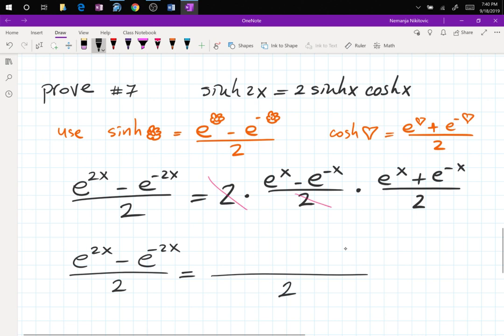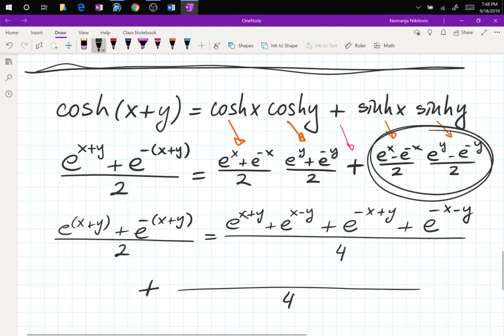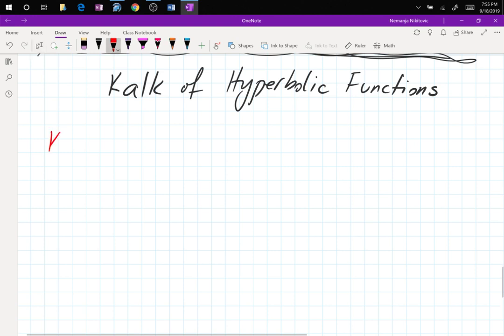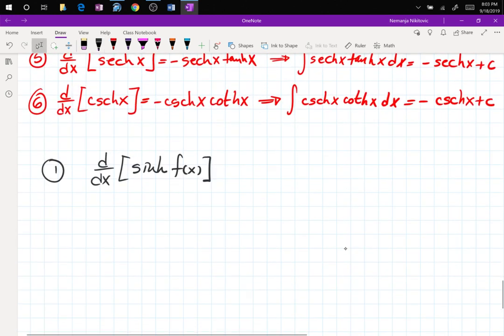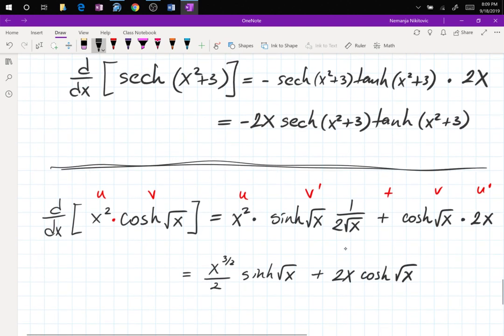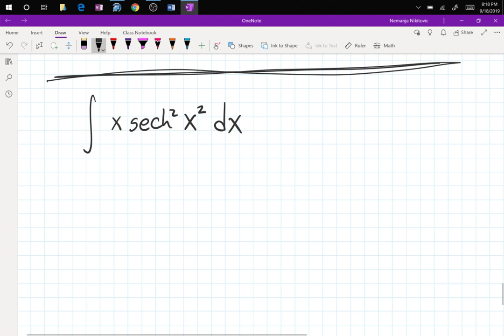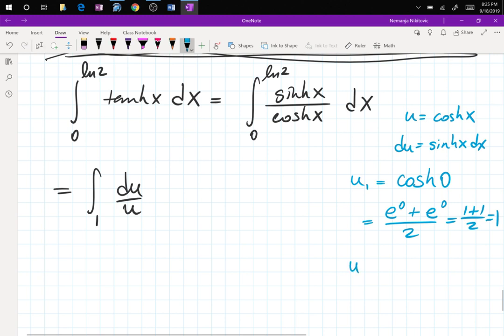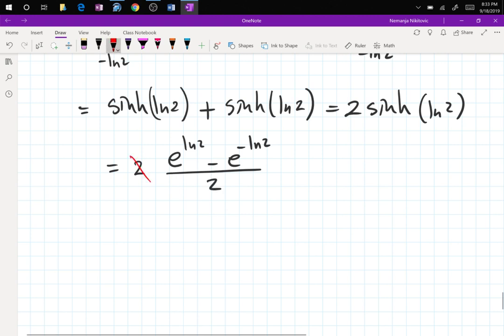Nemanja Nikitovic Live Stream (Calculus2 7.3 Hyperbolic Functions)